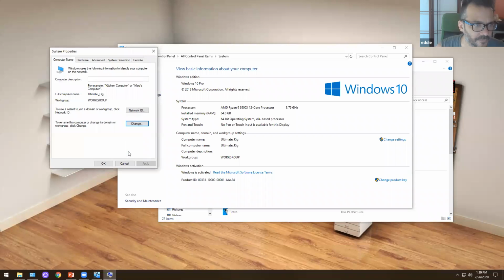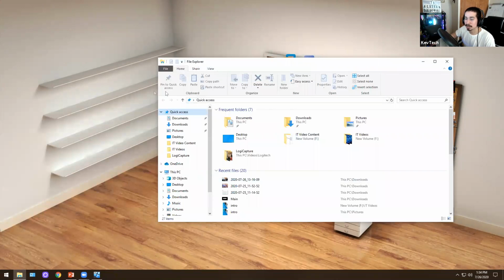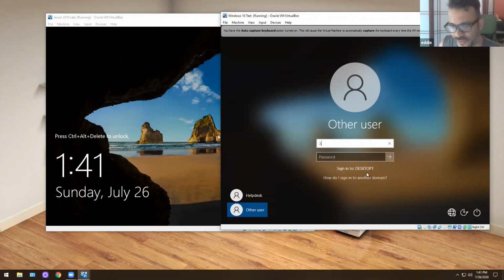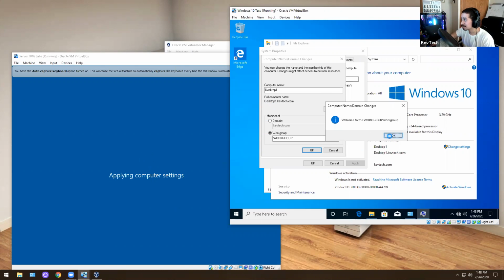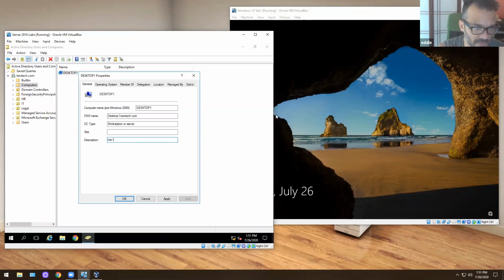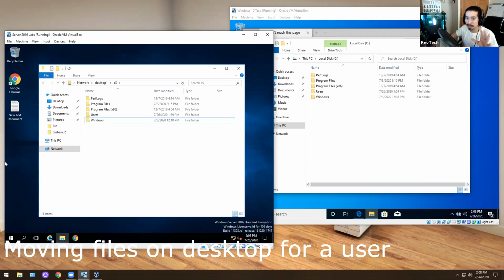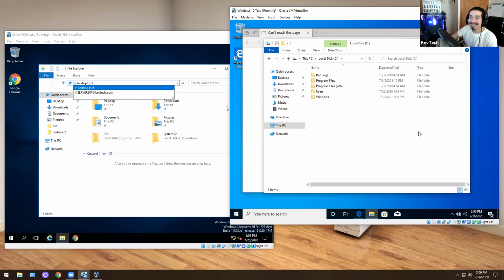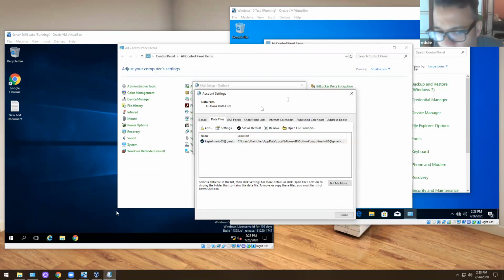IT: Entry Level Helpdesk One on One Training With Eddie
Not the full video but I figured I post it anyway.